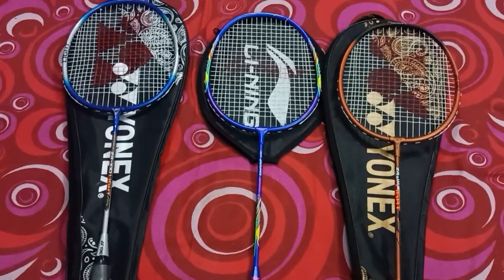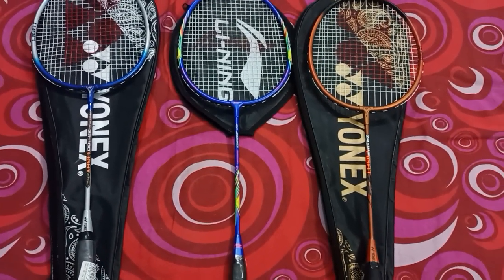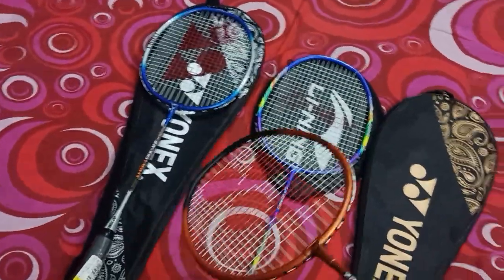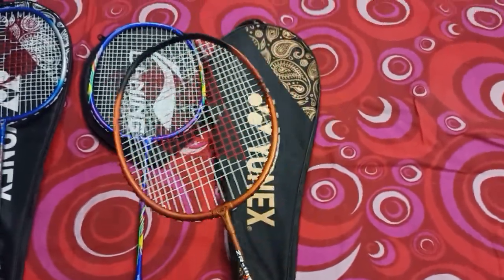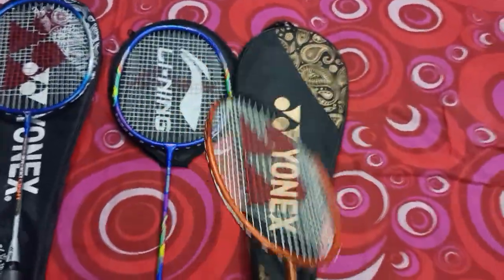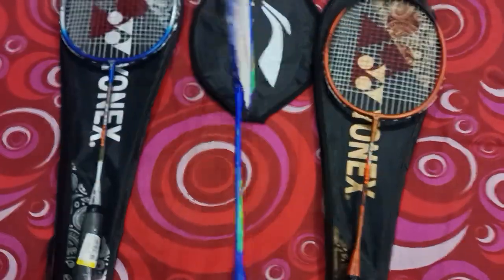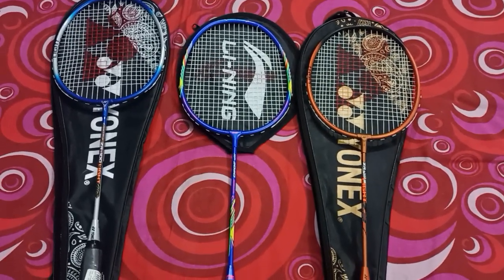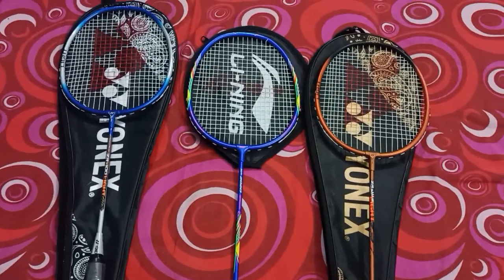Yonex ZR-111 Light vs Li Ning XP 2020 Special Edition vs Yonex ZR-100 Light | Badminton Racket 🔥🏸🇮🇳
In this video I have done the comparison of 3 badminton rackets which fall under 500 Rupees, and  I have explained as to which is the best one to buy and why.

Badminton
Racket
Sports
Comparison